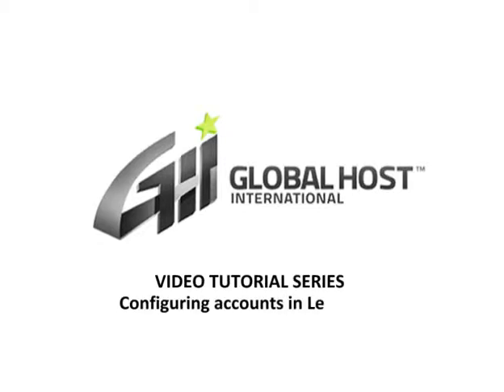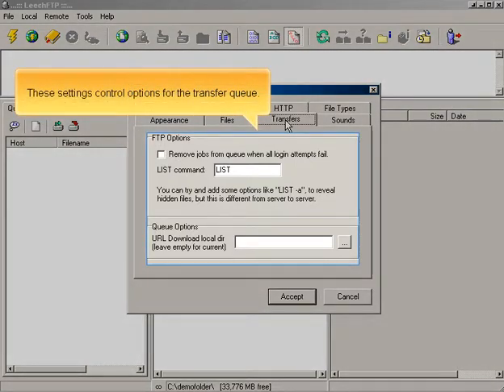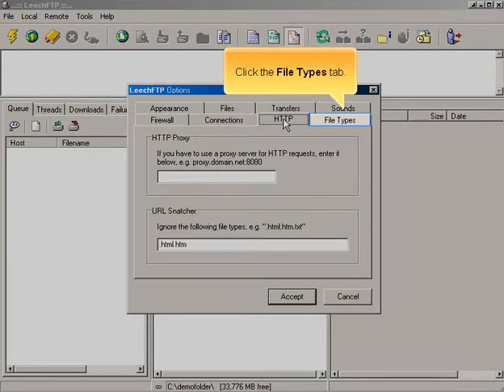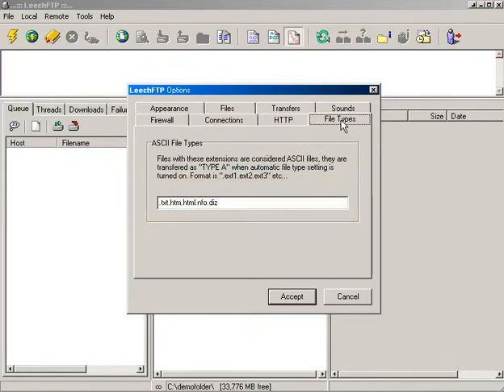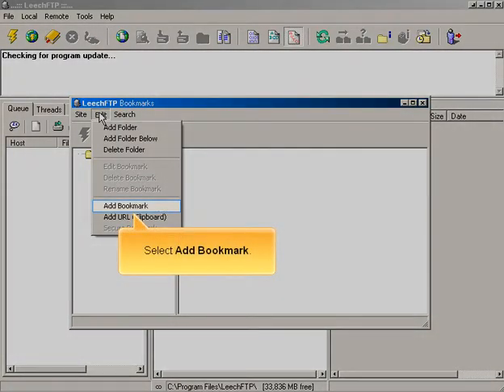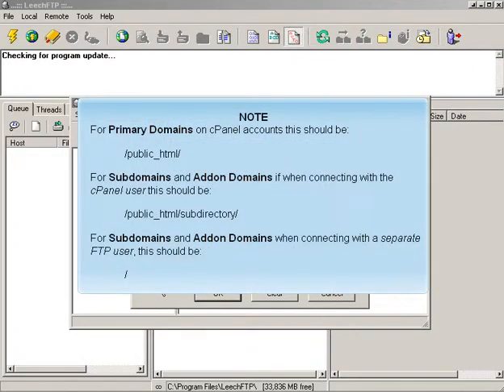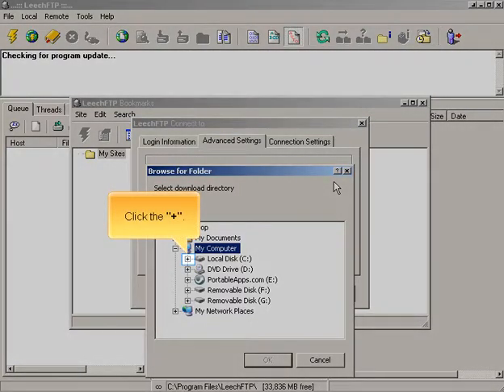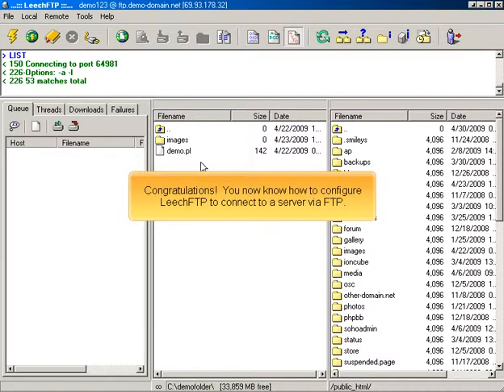Configuring accounts in LeechFTP